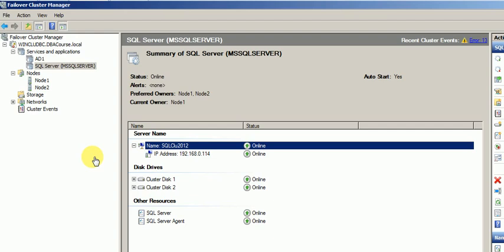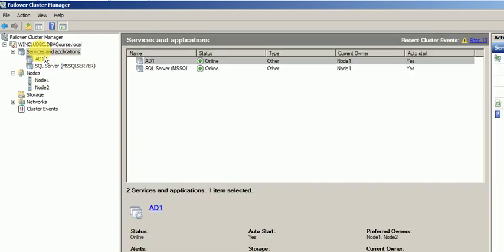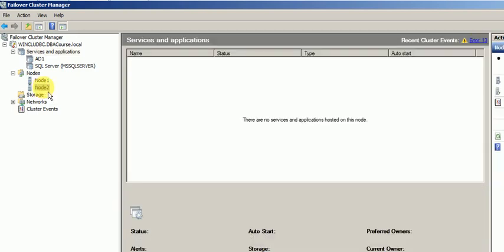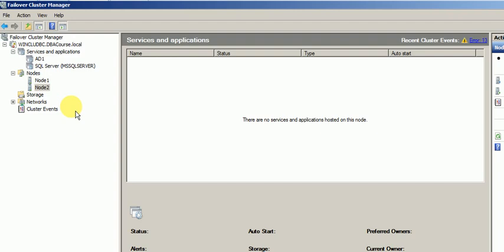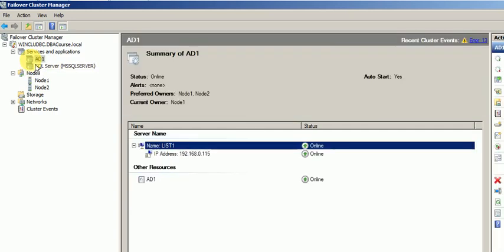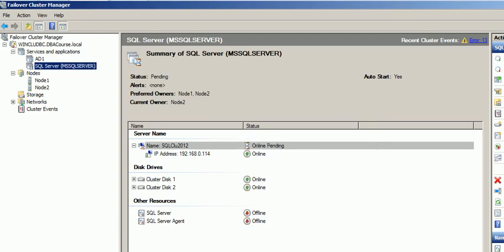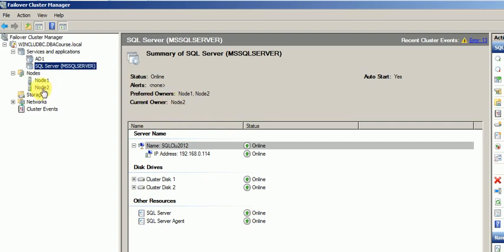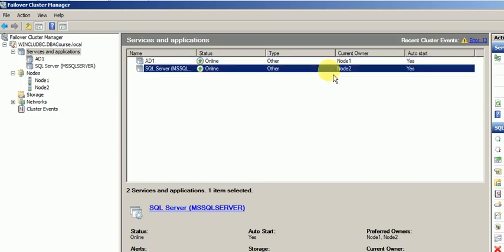Active - Active and Active - Passive Cluster in SQL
Difference between Active - Active and Active - Passive Cluster in SQL server